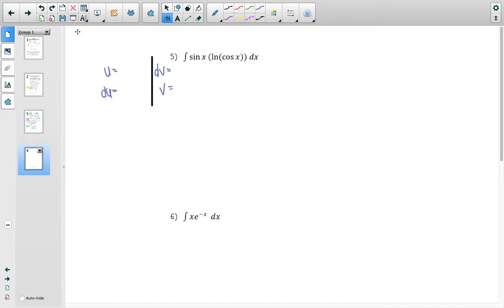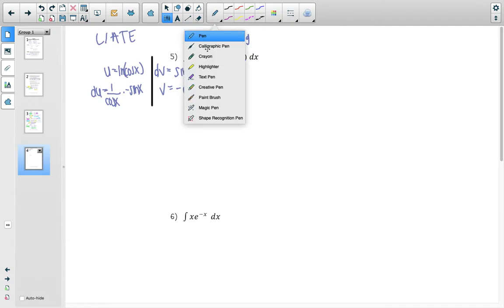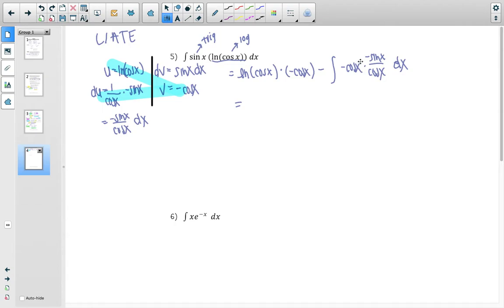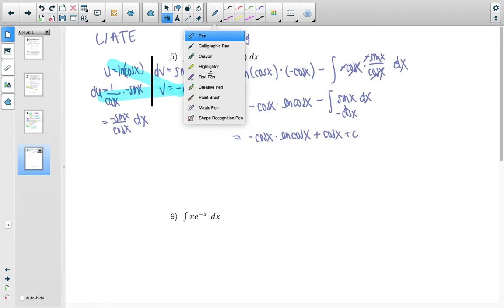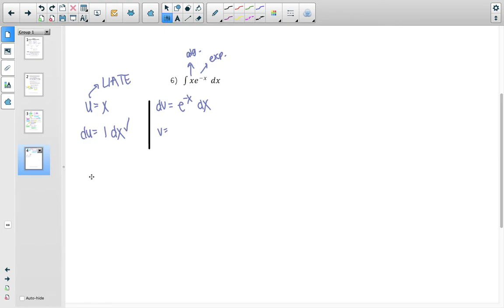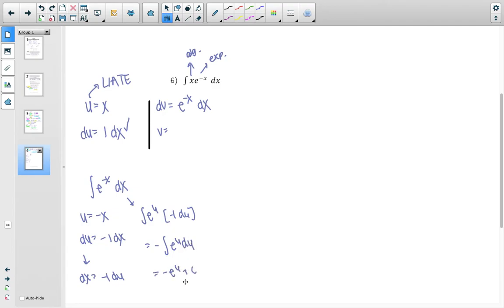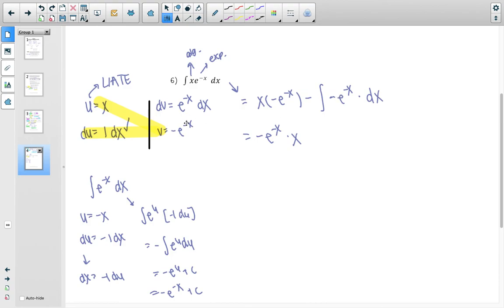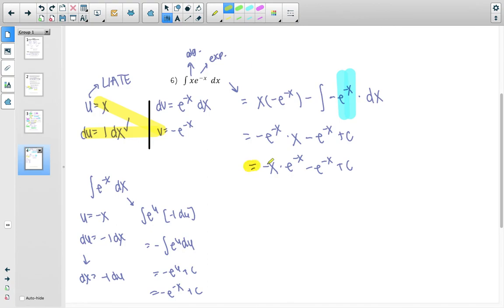Unit 10.3 1/2: Integration by Parts #3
In this video, we complete the last two examples on the notes and hear me tell Noah not to be playing with his remote control car when I record my lessons